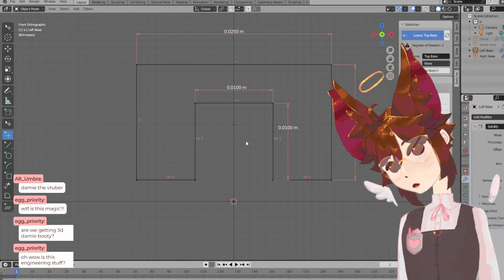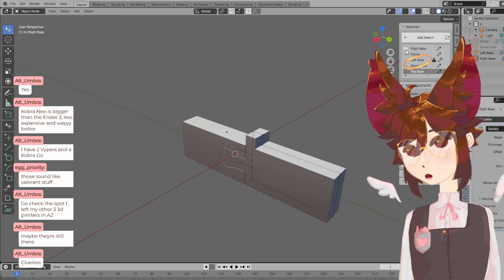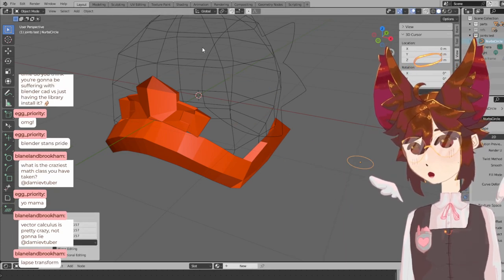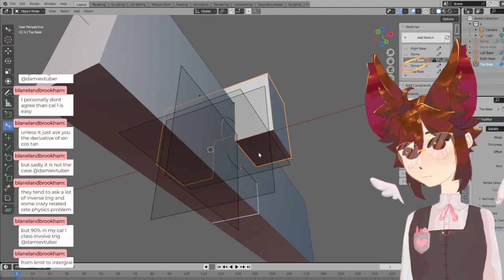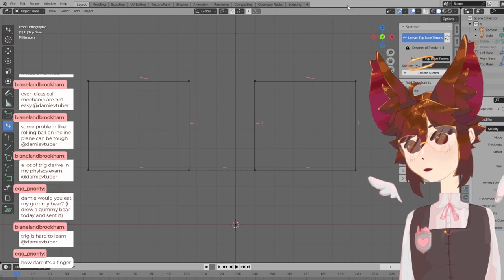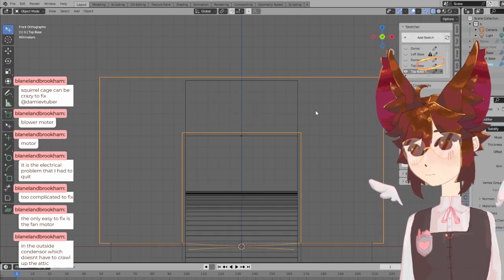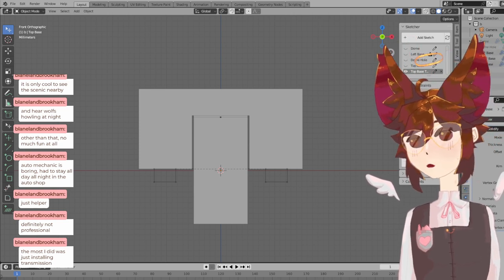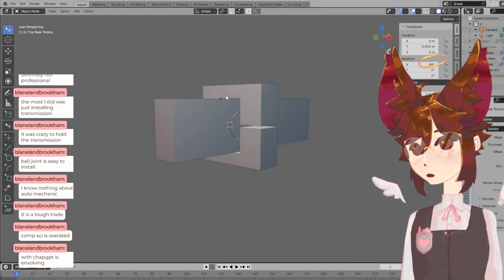i should be doing work but i'm streaming instead im so normal about it [ CAD ]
damie takes a break from all the problem sets and works on ethernet a little bit! ethernet is my baby boy, he's a lion dance frame/ head that I'm designing to be fully 3d-printable and collapsable!

0:00 - starting soon
2:29 - stream starts